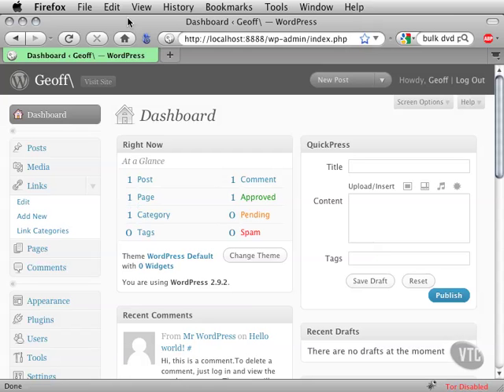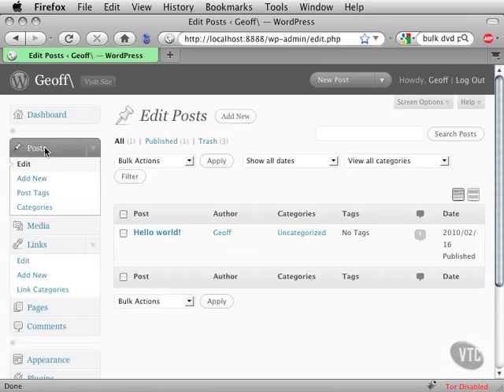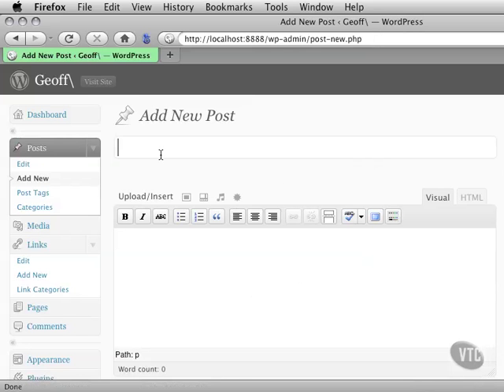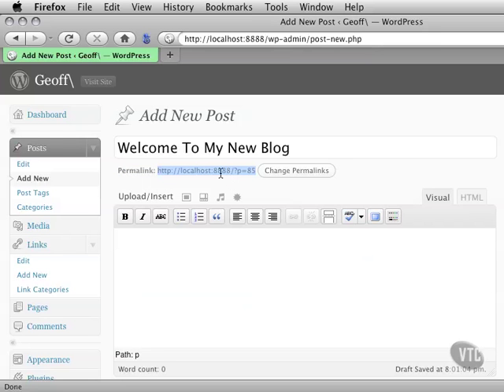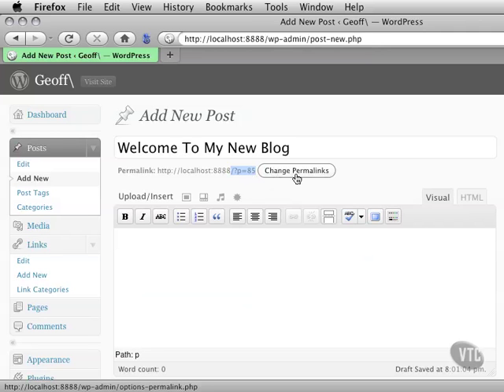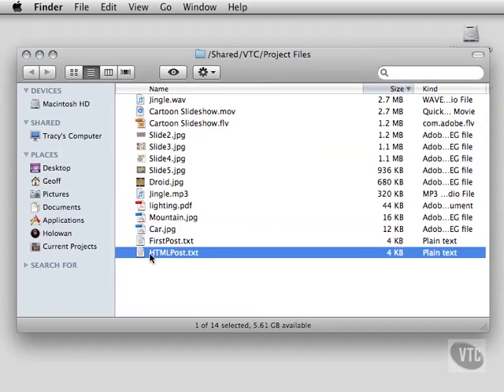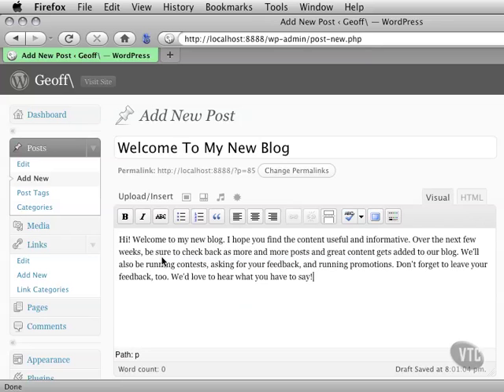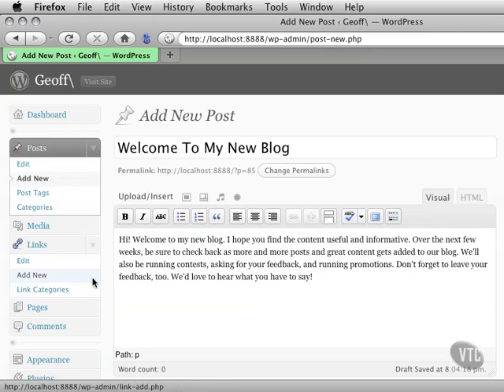01 Writing a Post in the Visual Editor